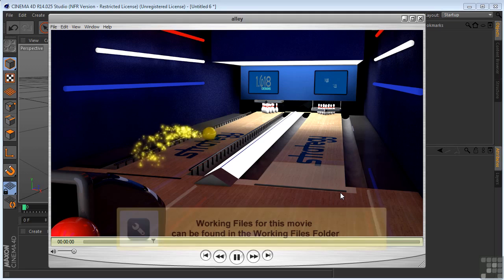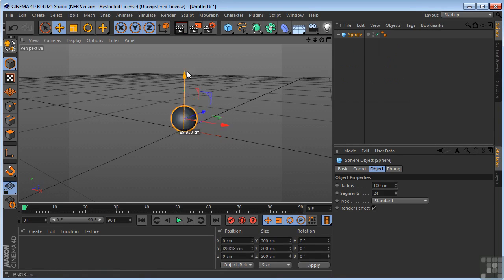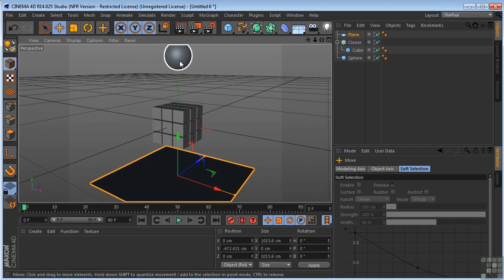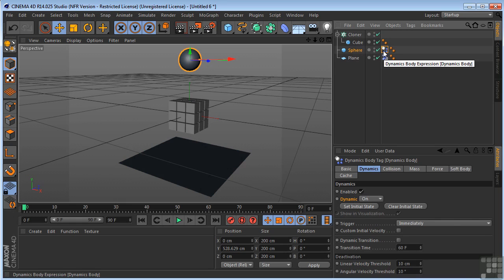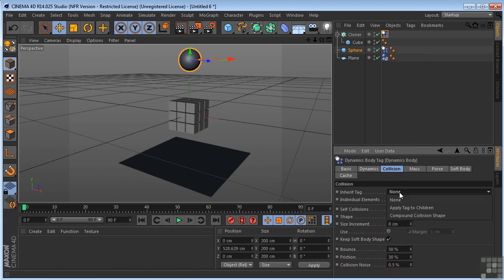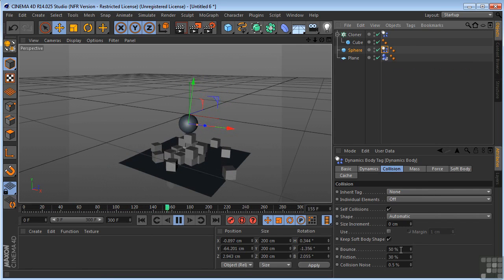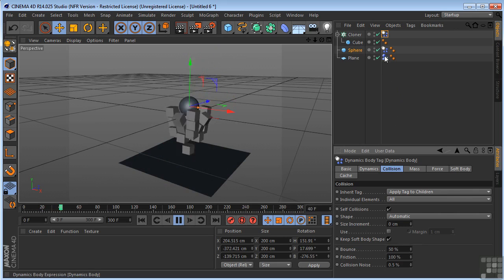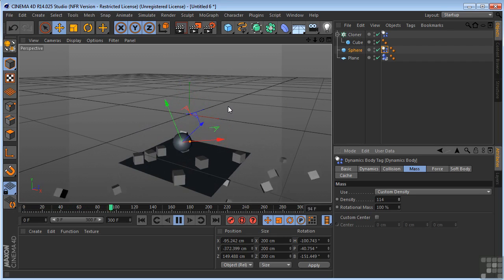Do Simple Animation With Mograph in Maxon Cinema 4D Class-45 || Ch#11 Mograph